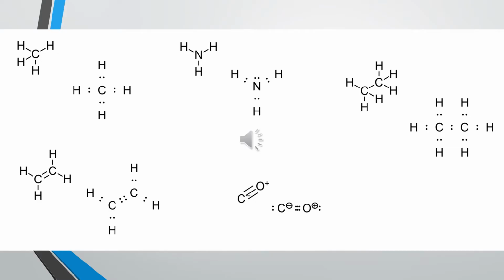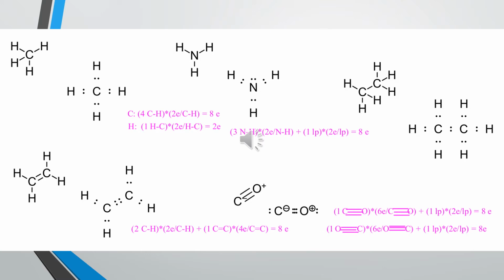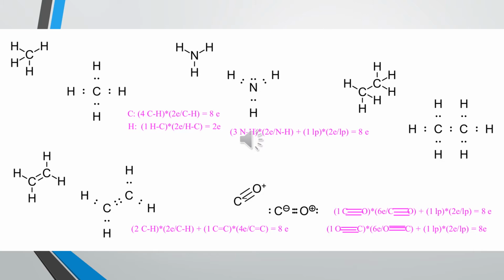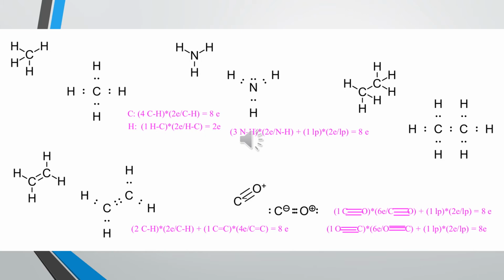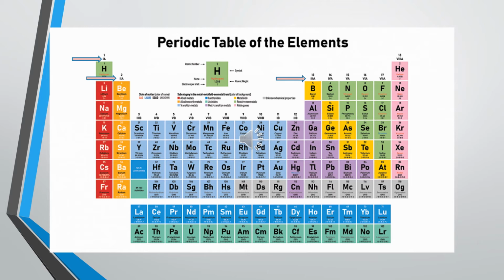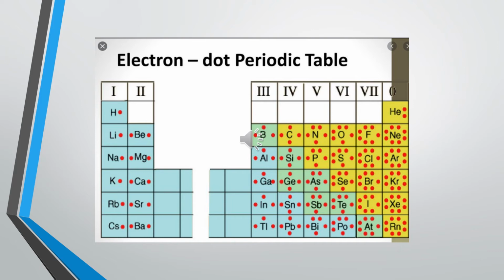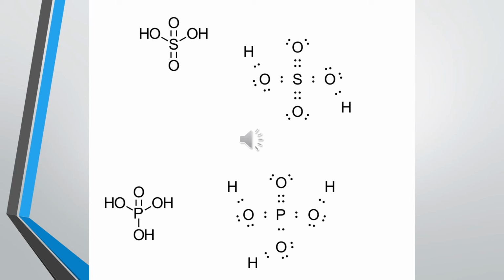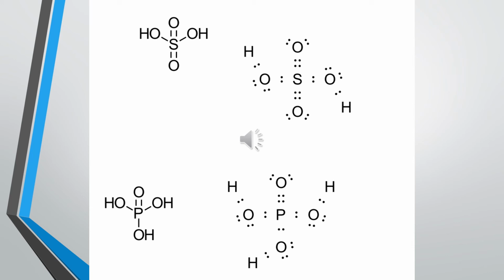Part 2 Intro Lewis Electron-Dot Structures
I introduce Lewis electron-dot structures and point out the features that must be present. This includes a description of how electrons are to be counted, both for the purposes of satisfying the octet rule, and for formal charge counting.